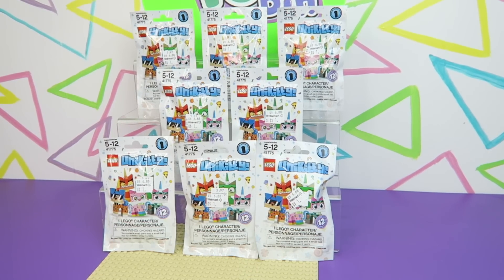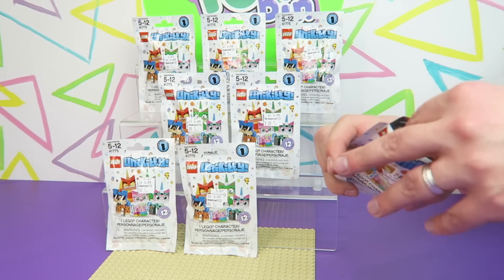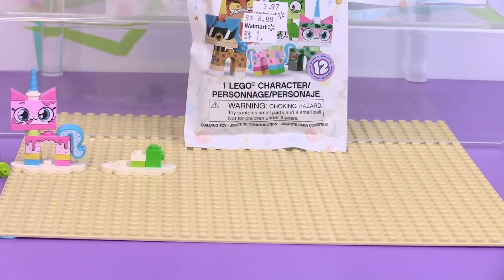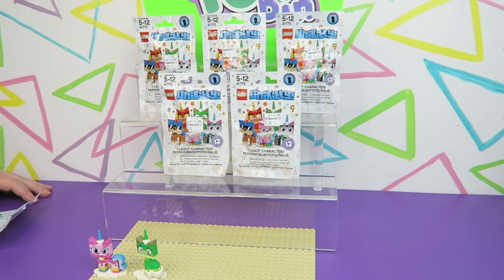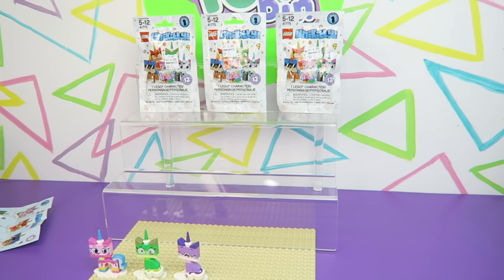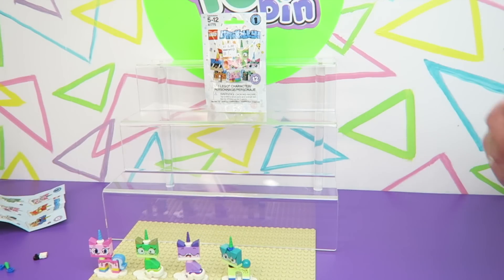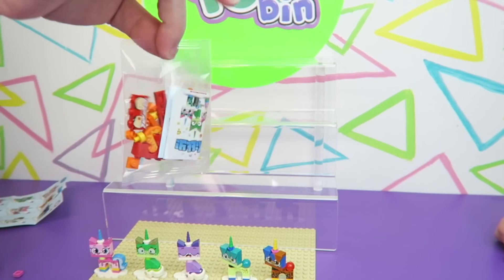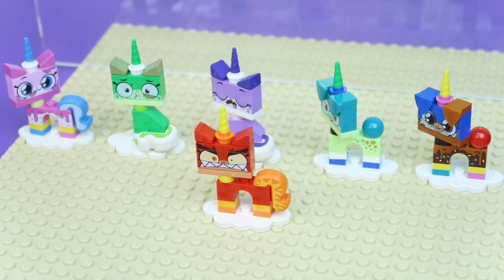Who Will We Get? - UniKitty Lego Blind Bags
We found Series 1 Unikitty Lego Blind Bags at Walmart on Clearance! Who will we find, how many doubles will we get?